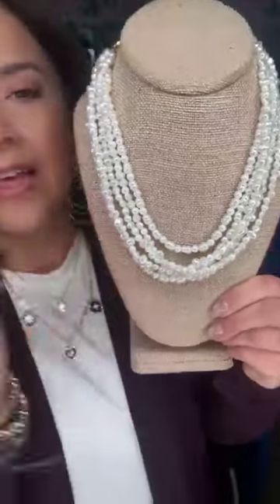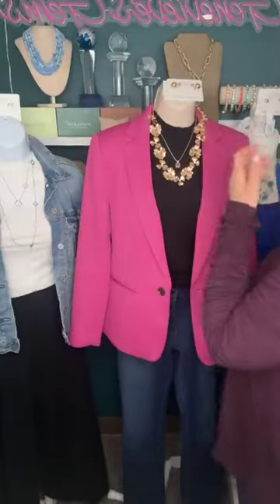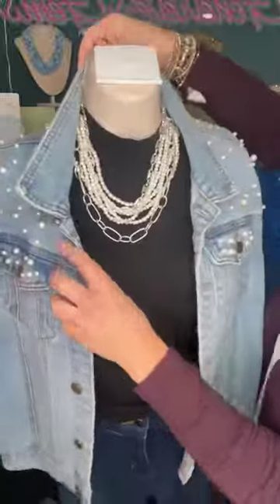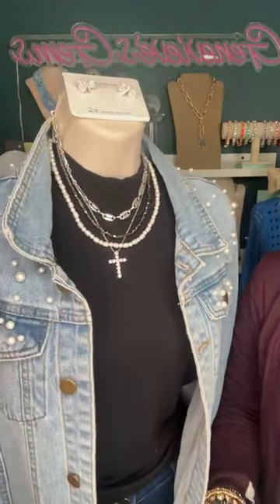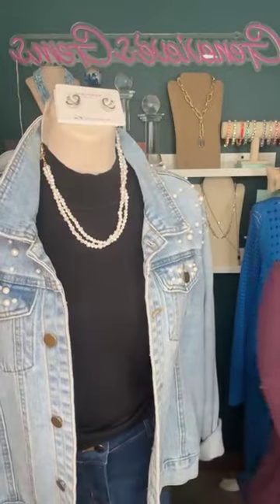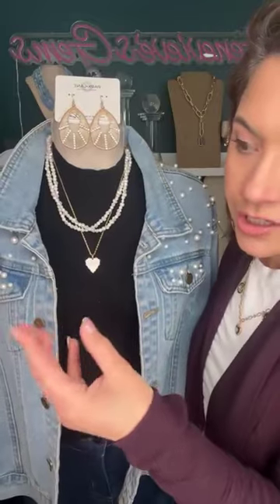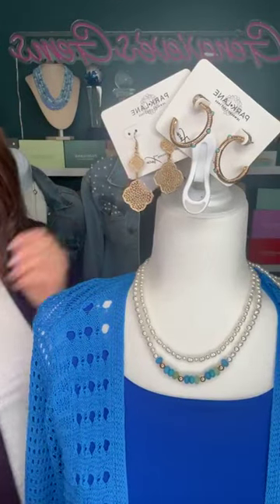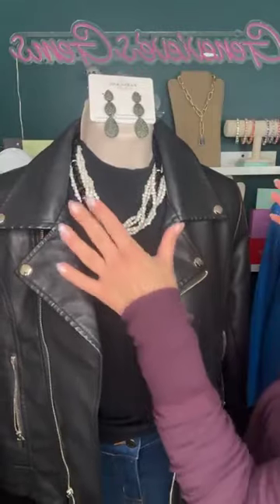Ways to Wear it ! Featuring Chantilly from Park Lane Jewelry!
The Perfect customer bonus item, snag her for just $35! She is a gorgeous 5 strand glass pearl piece!

Pearls are timeless, classic and feminine!